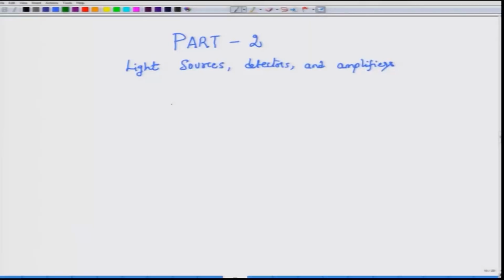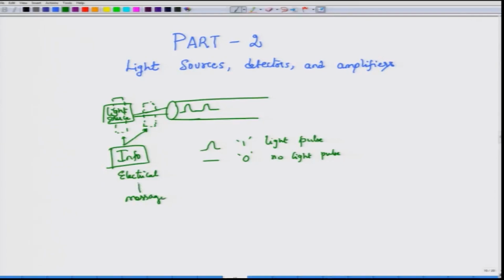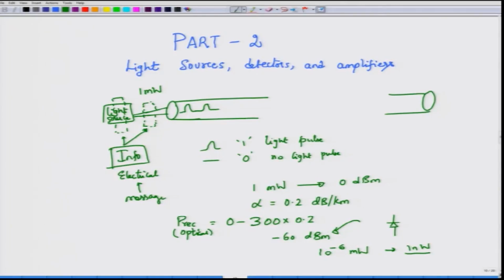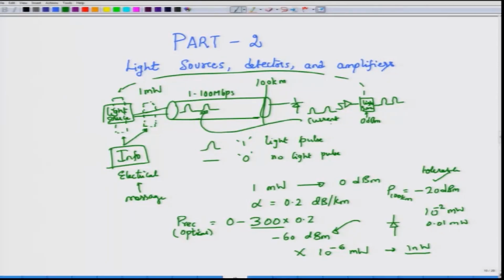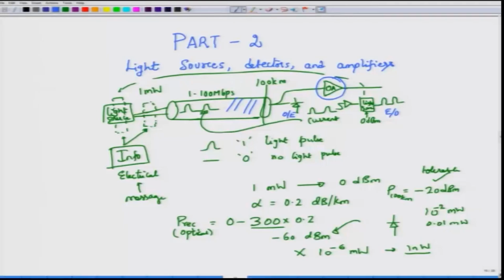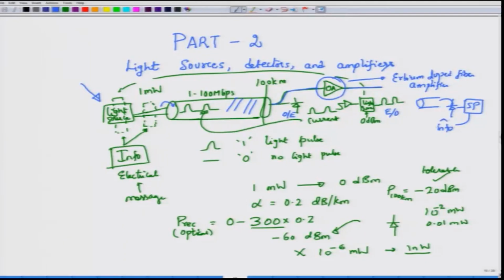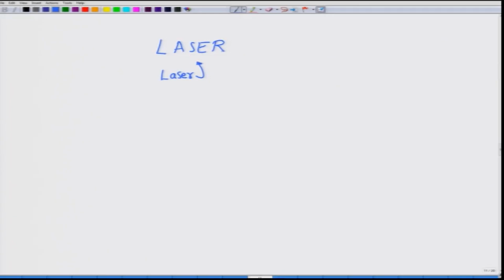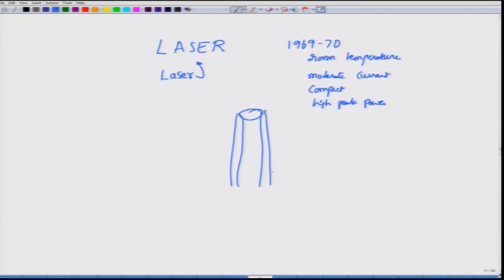Light sources,detectors and amplifiers